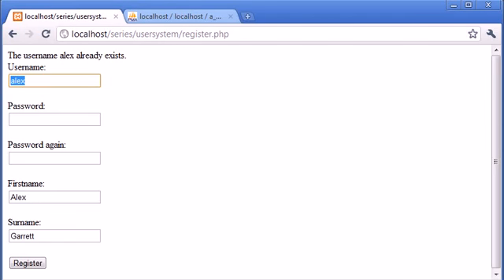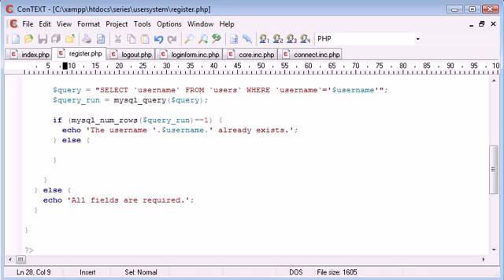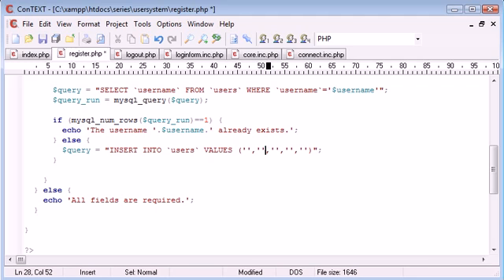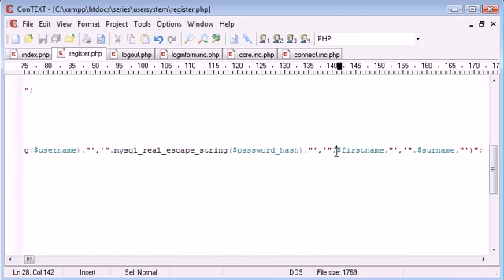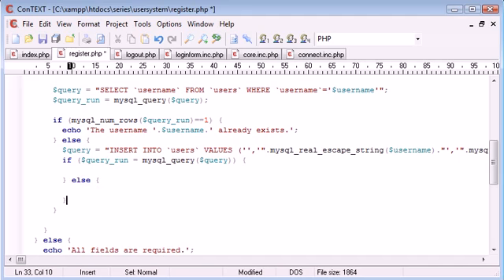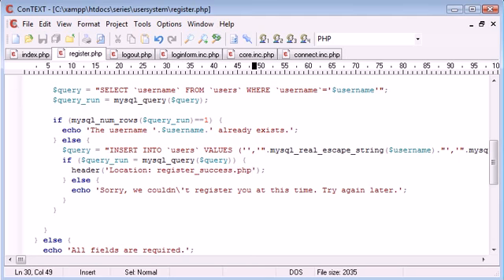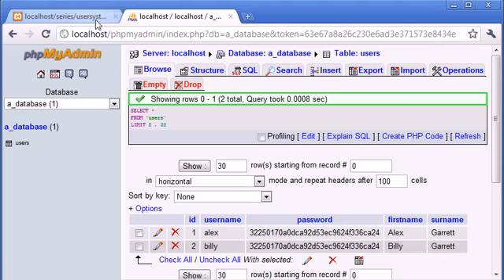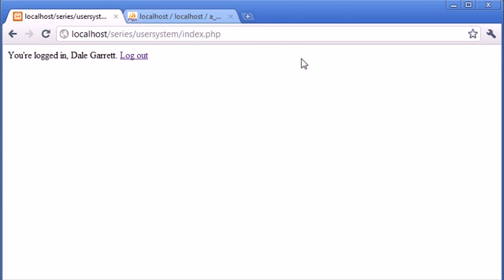Registration Form Part 4 Tutorial in PHP - MYSQL by For Student Organization